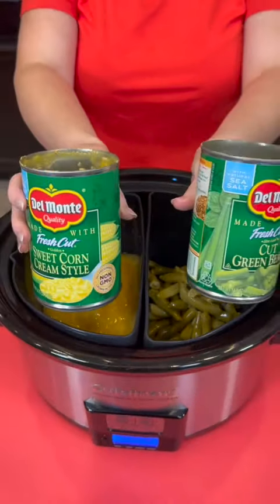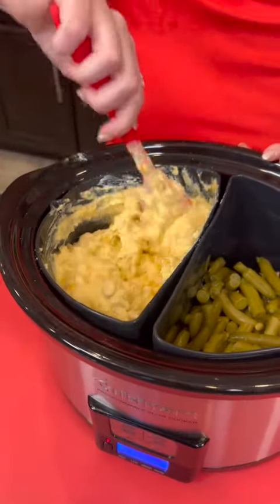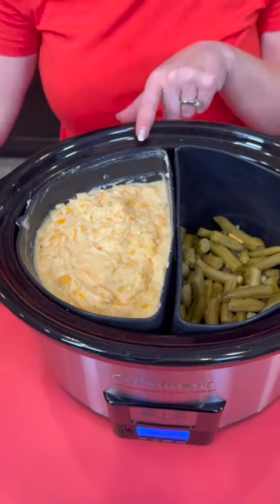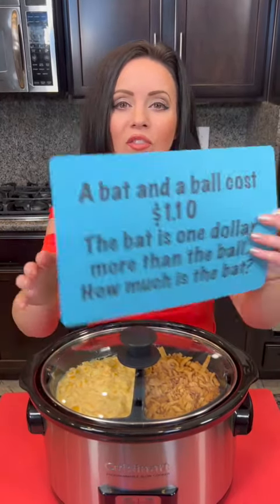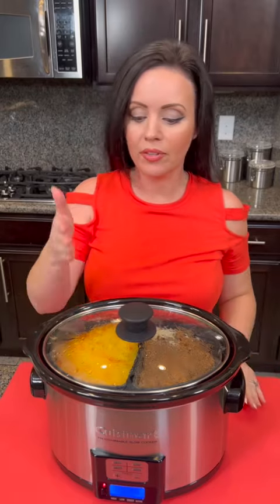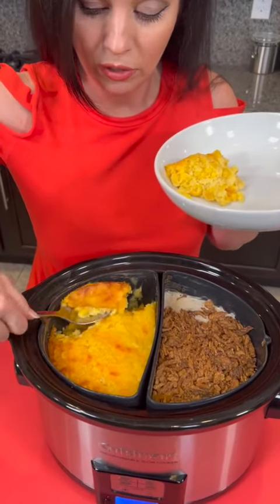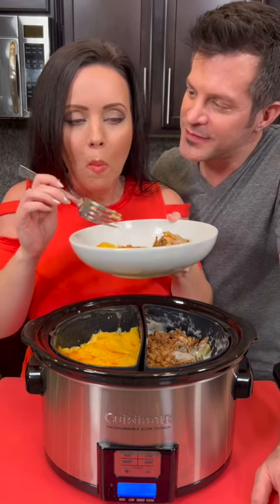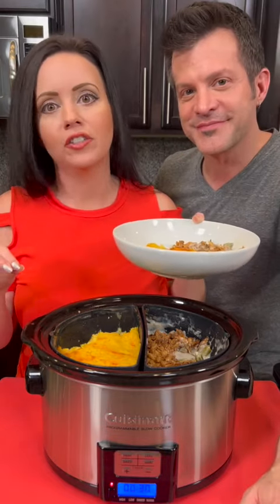How did I not know about this? 😲 (Two Recipes in One Pot!)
Mistie shares an easy recipe for corn casserole & green bean casserole in the crockpot.